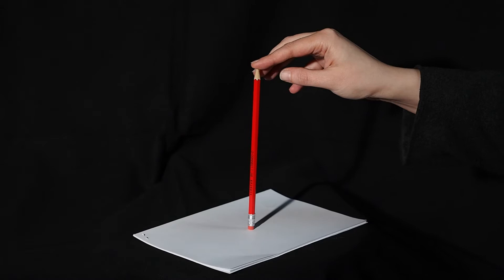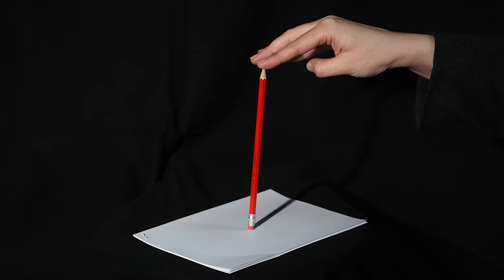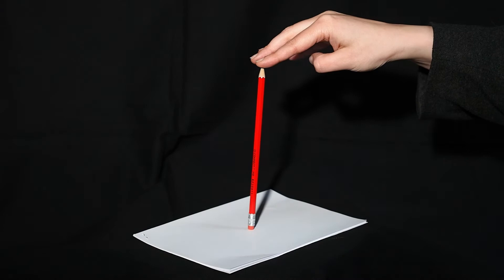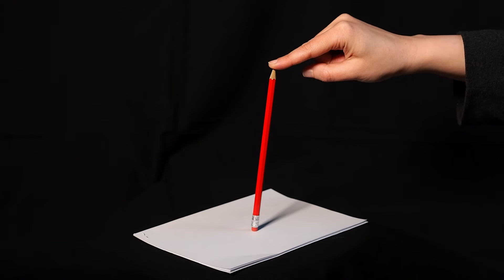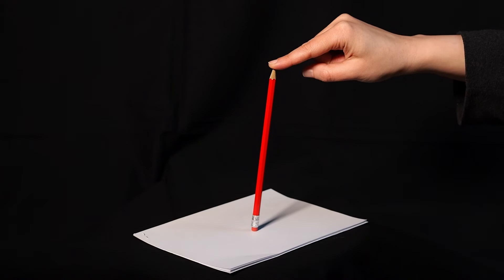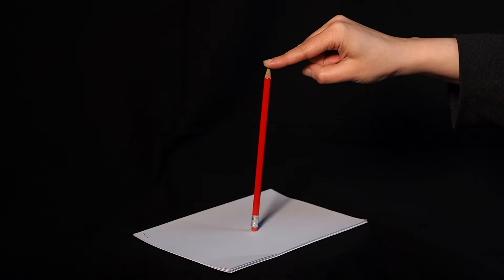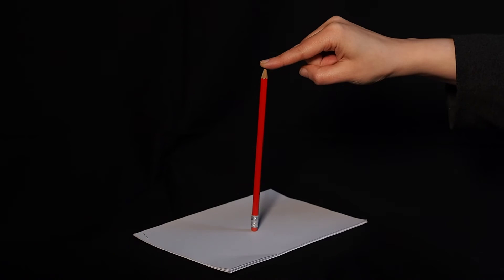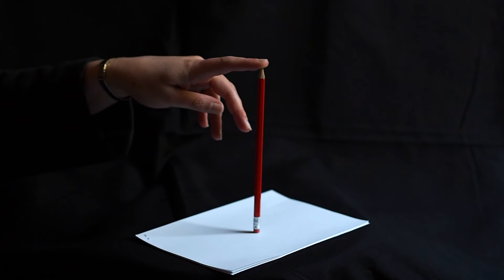Understanding Light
A Five-Minute Nugget of looking at light in different ways, explained with items freely available in any house.  Understanding the basics of light is one of the essential elements in good photography.